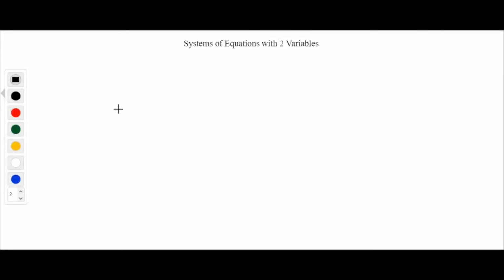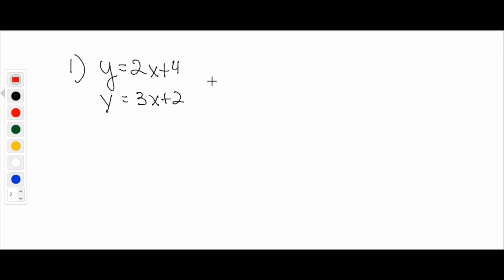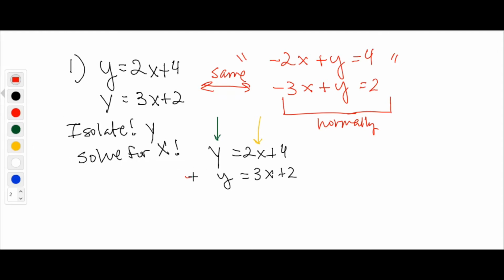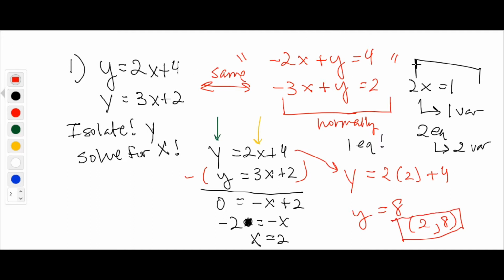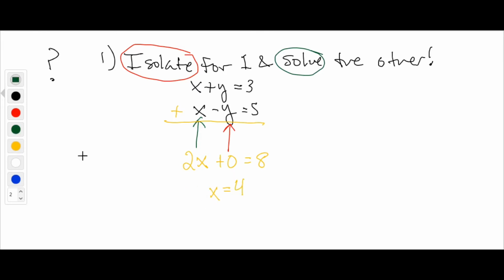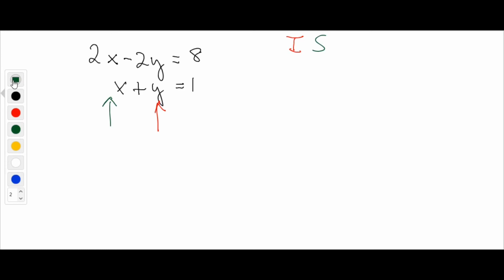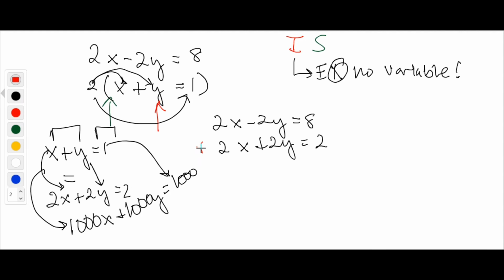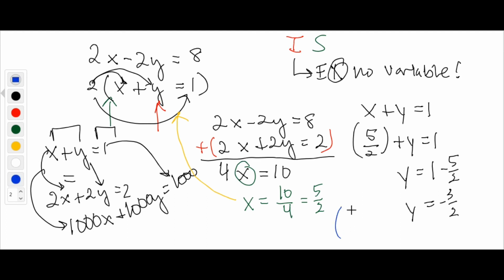Solving Systems of Linear Equations with two variables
We are learning how to solve systems of Linear Equations, and I make sure to give some good tricks while I am at it!
Made by Teens for Teens